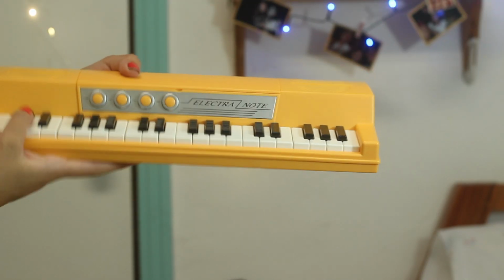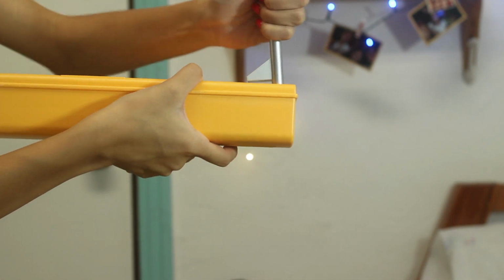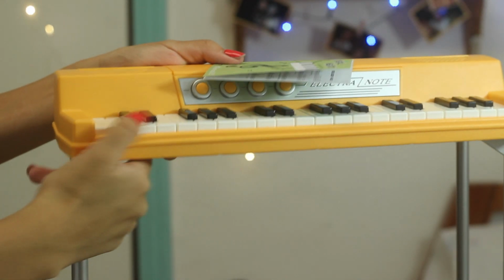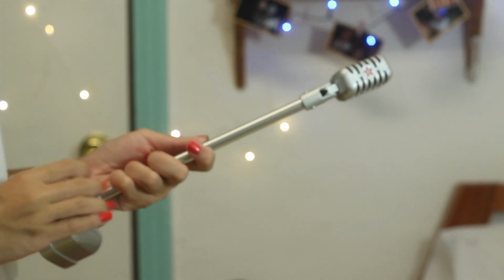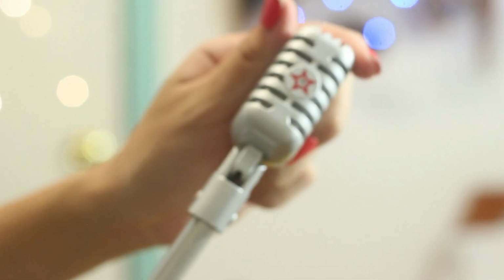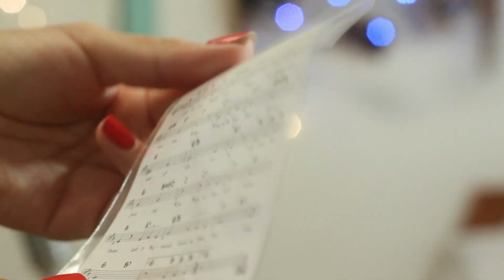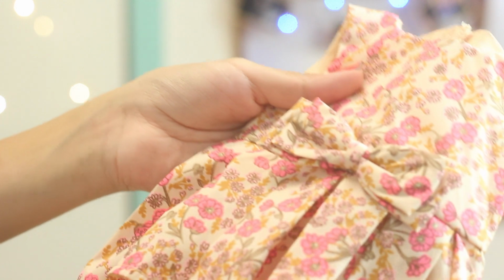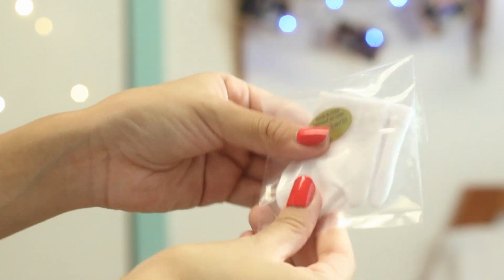Opening New American Girl Doll Melody + Instruments!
Hungry For More IAGS? Read Below!

InfinityAGStudios is a family friendly toy channel featuring American Girl Dolls! I enjoy posting stop motions, as well as vlogs and opening videos.

FAQ

Canon Rebel T3i with a 18-55mm or 50mm lens

Currently, I am 14 years old! :)